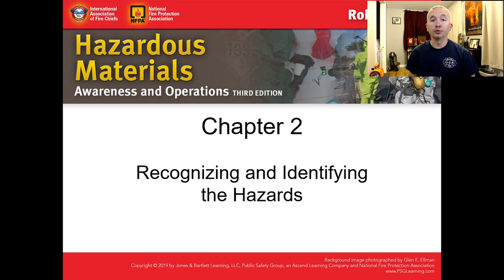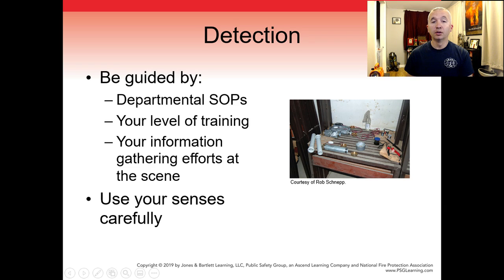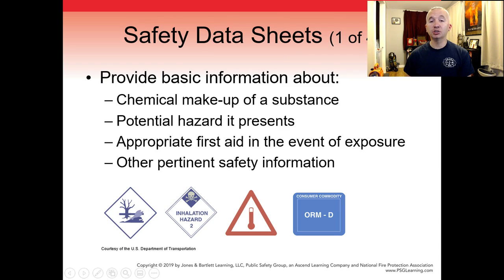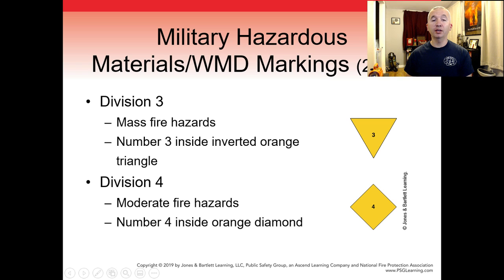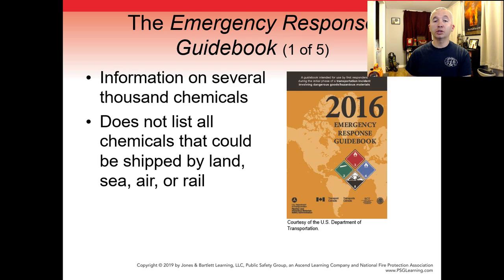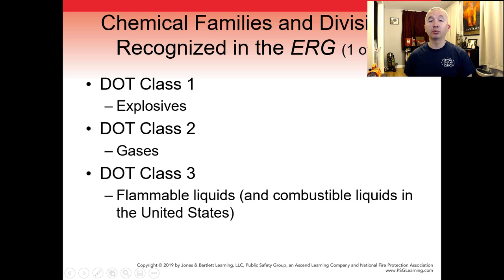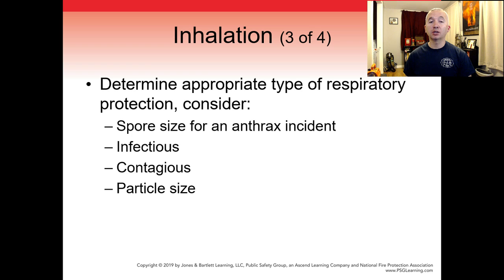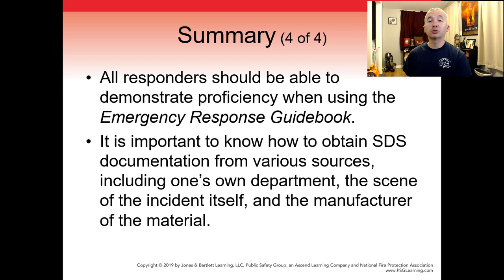Hazmat Awareness and Oeprations Chapter 2